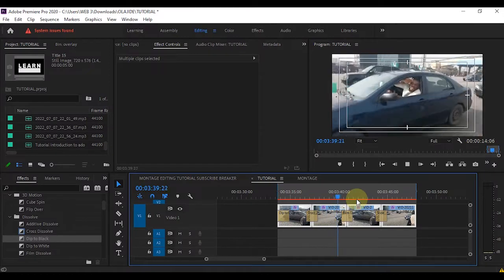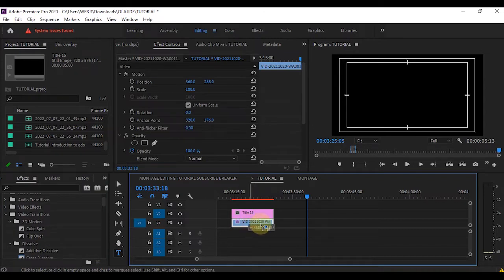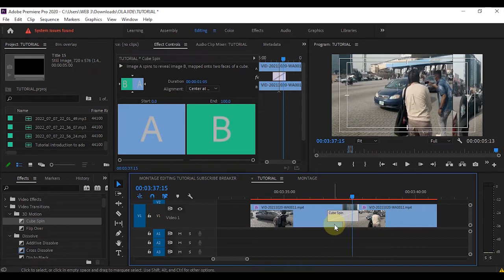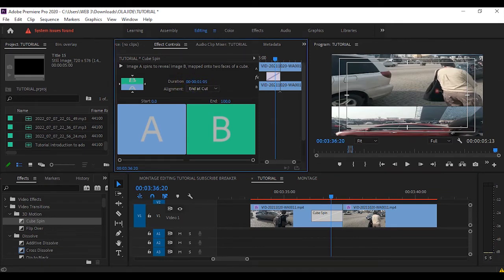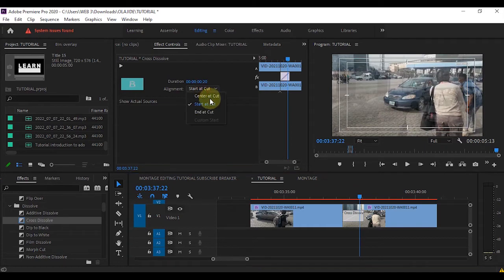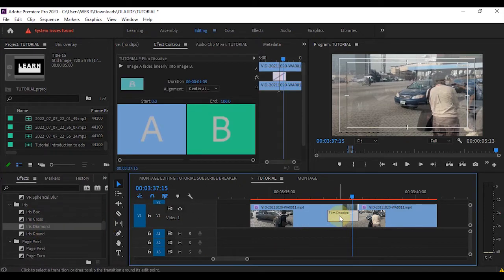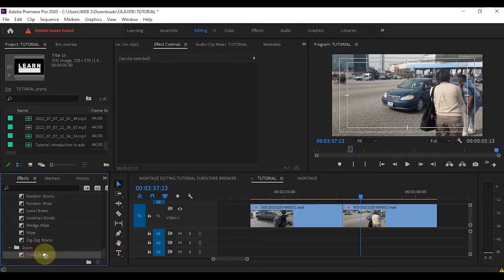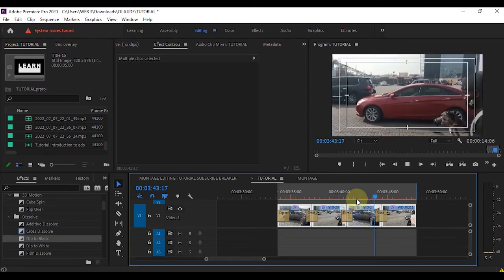Adobe Premiere Pro CC Tutorial: How to Apply Transitions between clips